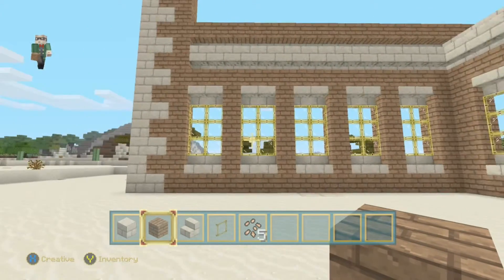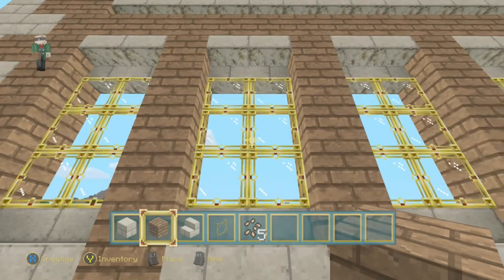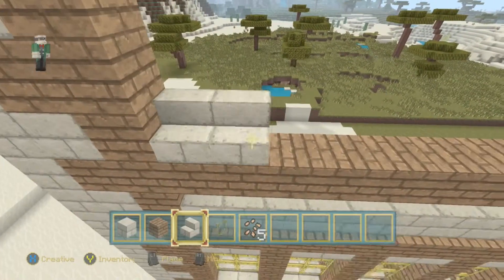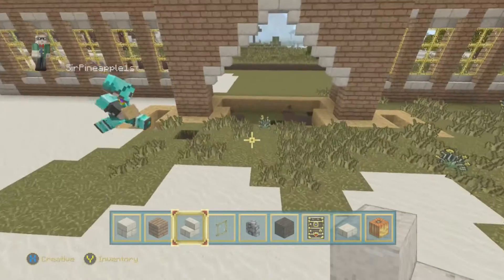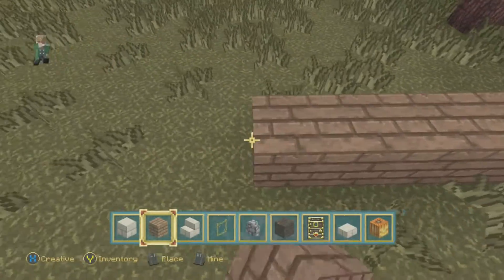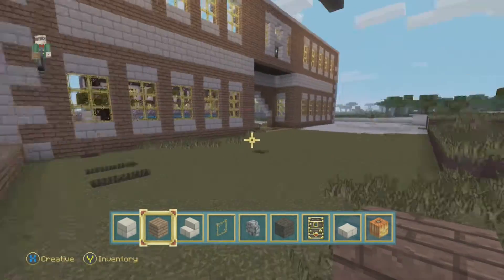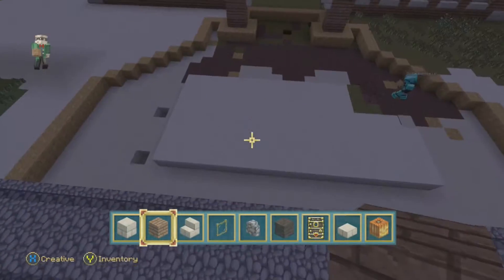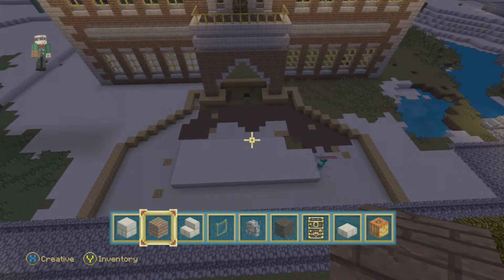MINECRAFT XBOX LETS PLAY~ MANSION BUILD PART 1 (GAME PLAY)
welcome to R.C.J GAMING
THANK YOU FOR

today we .